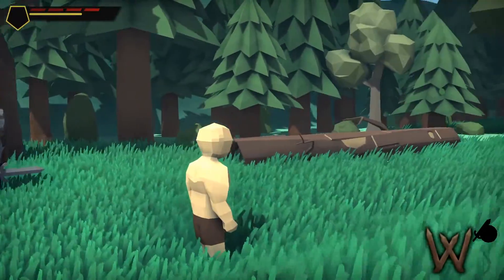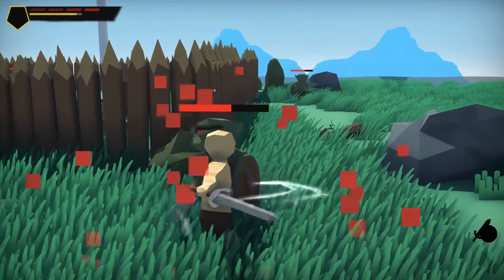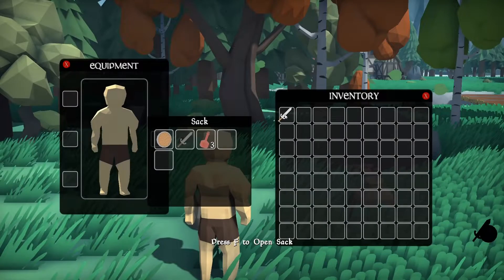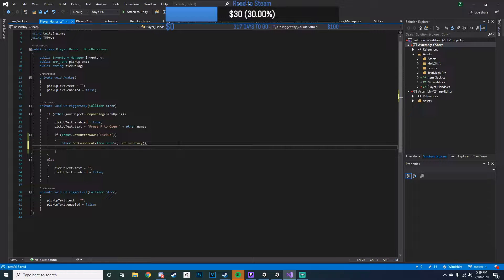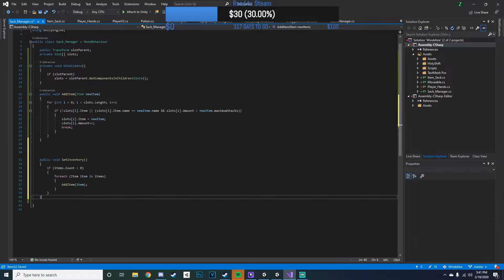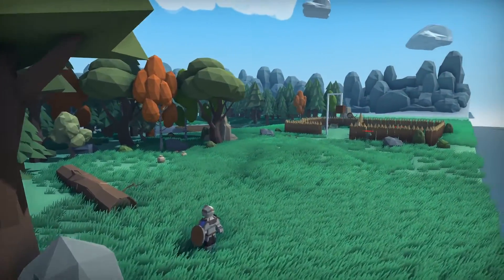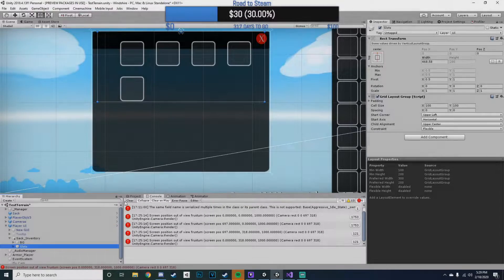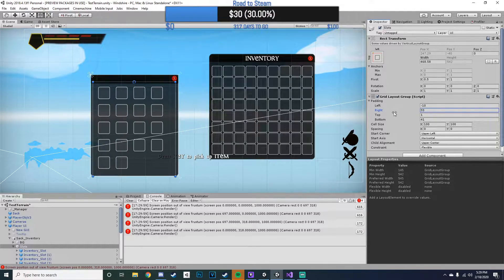Loot Bags! - Indie RPG Game Devlog #10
New loot bags and equipment work!

Today's Video:
This week has been filled with development, we managed to add in new loot bags and also start on the equipment panel. Now, you can drag and drop to equip new swords, shields, and bows. Sadly we had to get rid of dual-wielding

About:
Hello! I am an indie game developer working with a couple of others to bring to life my project! I am currently working on a low poly RPG game based off some games such as the souls series and breath of the wild! I have been working on this for quite some time, but I only recently started uploading my progress. The rest of the progress can be found on my discord server!

-Credits-
LAKEY INSPIRED - City of Angels